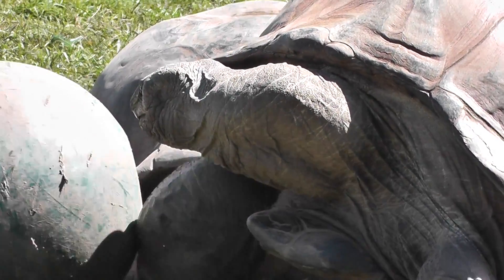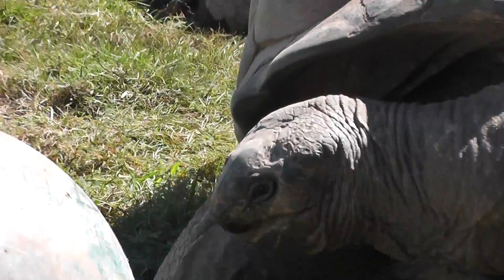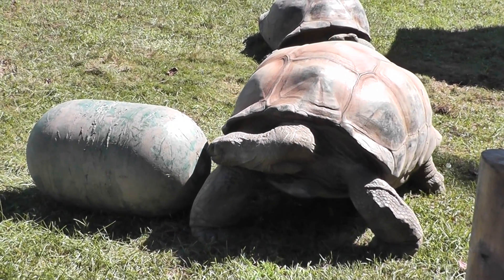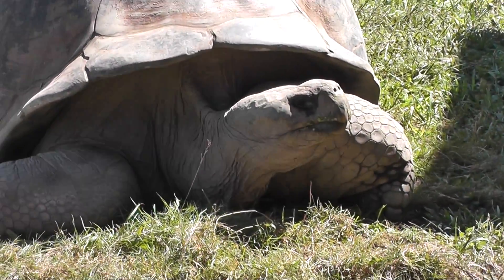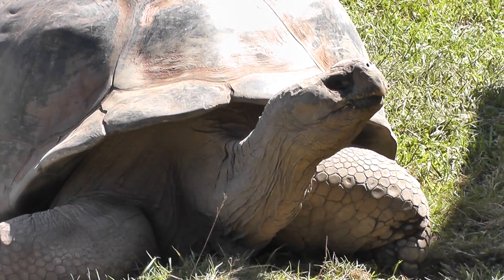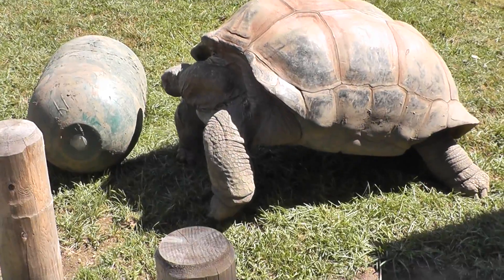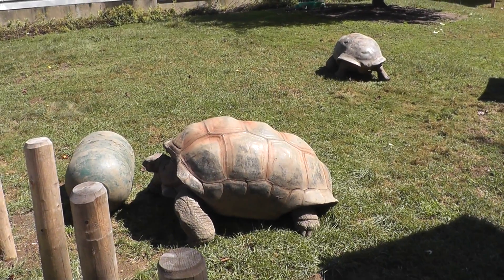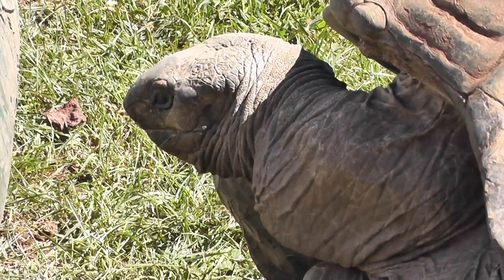On Location: The Aldabra Giant Tortoise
The Aldabra giant tortoise (Aldabrachelys gigantea), from the islands of the Aldabra Atoll in the Seychelles, is one of the largest tortoises in the world. This species is widely referred to as Aldabrachelys gigantea but has also been placed in the genus Dipsochelys as Dipsochelys dussumieri. The carapace is a brown or tan color with a high domed shape. It has stocky, heavily scaled legs to support its heavy body. The neck of the Aldabra giant tortoise is very long, even for its great size, which helps the animal to exploit tree branches up to a meter from the ground as a food source. Similar in size to the famous Galápagos tortoise, its carapace averages 120 centimetres (47 in) in length. The average weight of a male is around 250 kilograms (550 lb), but one male at the Fort Worth Zoological Park weighs over 360.25 kilograms (794.2 lb). Females are generally smaller than males, with average specimens measuring 90 centimetres (35 in) in length and weighing 150 kilograms (330 lb). The main population of the Aldabra giant tortoise resides on the islands of the Aldabra Atoll in the Seychelles. The atoll has been protected from human influence and is home to some 100,000 giant tortoises, the world's largest population of the animal. Another isolated population of the species resides on the island of Changuu, near Zanzibar and other captive populations exist in conservation parks in Mauritius and Rodrigues. The tortoises exploit many different kinds of habitat including grasslands, low scrub, mangrove swamps, and coastal dunes. A peculiar kind of habitat has co-evolved due to the grazing pressures of the tortoises: "tortoise turf," a comingling of 20+ species of grasses and herbs. Many of these distinct plants are naturally dwarfed and grow their seeds not from the tops of the plants, but closer to the ground to avoid the tortoises' close cropping jaws. As the largest animal in its environment, the Aldabra tortoise performs a role similar to that of the elephant. Their vigorous search for food fells trees and creates pathways used by other animals.